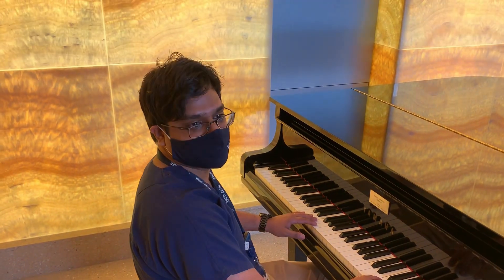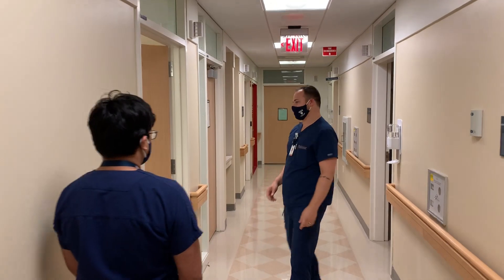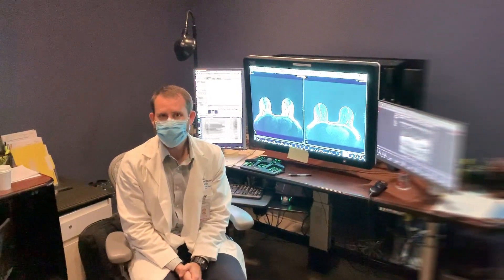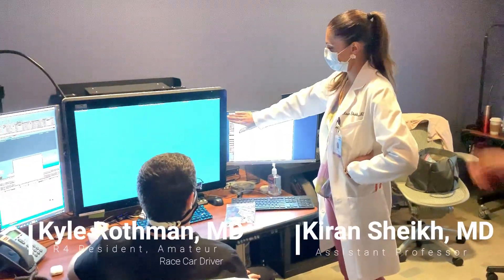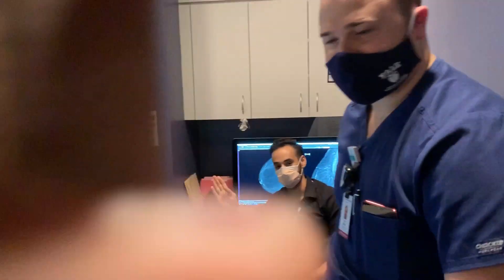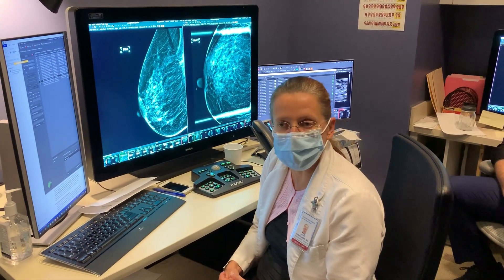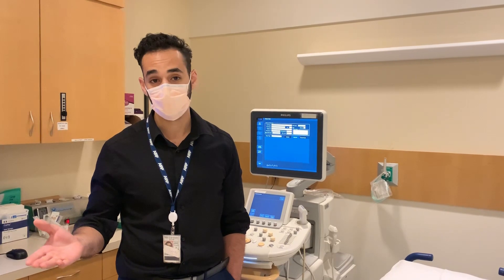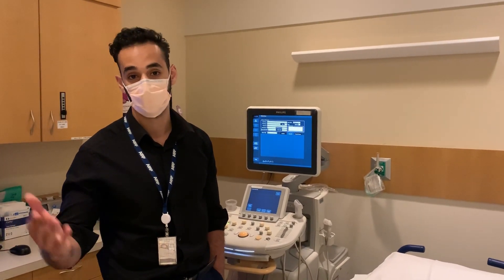Yale Radiology, Meet the Sections: Breast Imaging